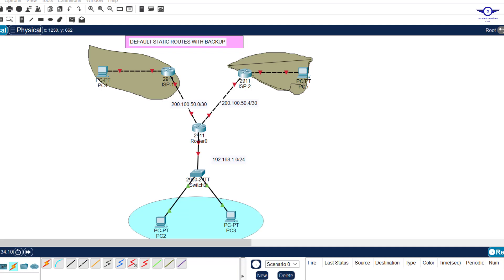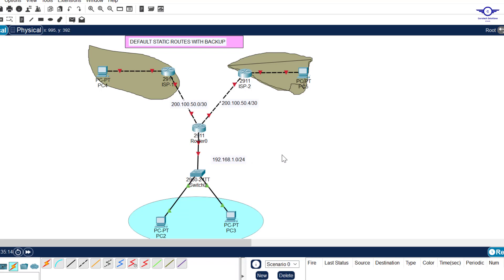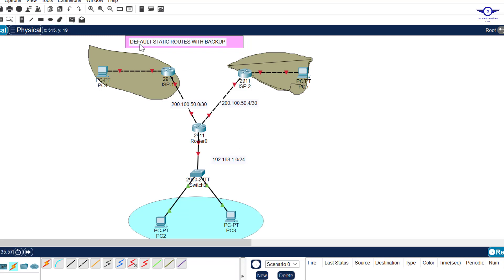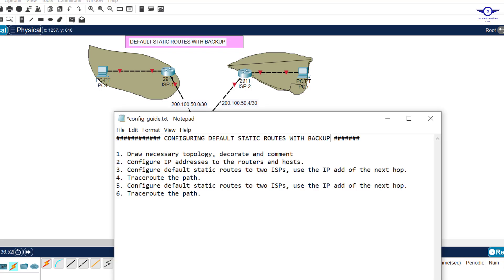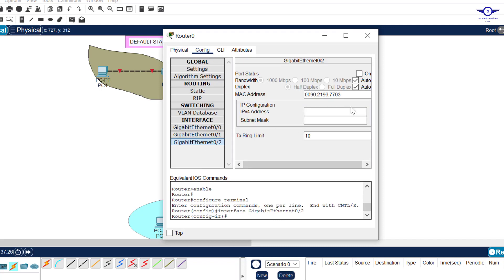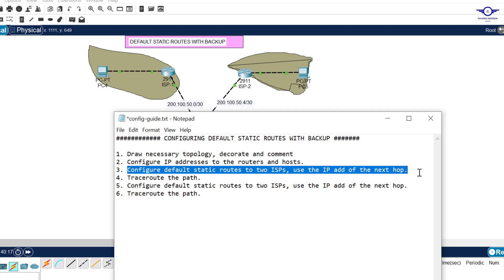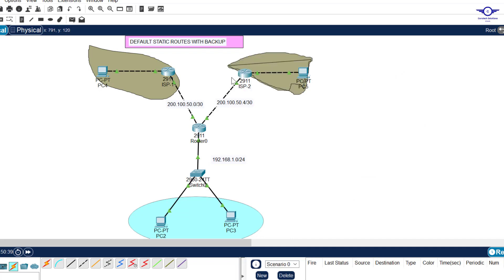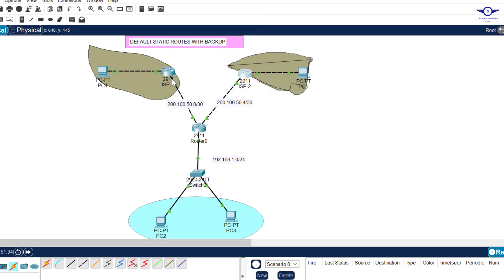CCNA DAY 36: Default Static Routing Configuration Lab with Internet Access | Default Static Routes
Default Static Route Configuration on Cisco Routers
Default Static Routing Configuration in Packet Tracer
How to Configure a Simple Default Static Routing in Packet Tracer
Default Static Routing Configuration Lab using Cisco packet tracer
Implementation of Backup/Floating Static Routing in Cisco routers
Lab – Configuring IPv4 Default Static and Default Routes
How to configure Default Static Routing between two routers
How to Configure Default Static Routing

1. Social Media Links

2. Direct contact Links